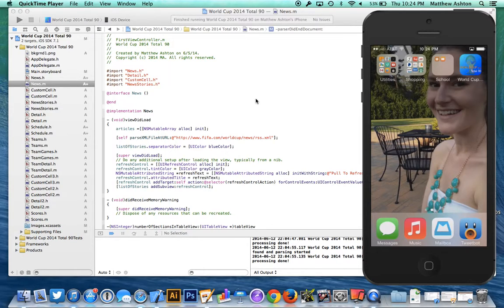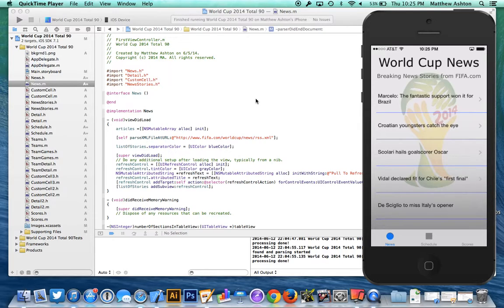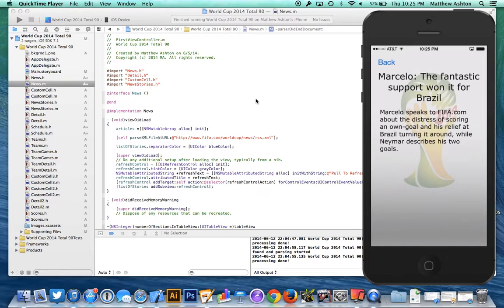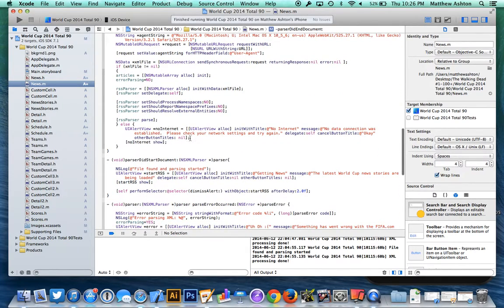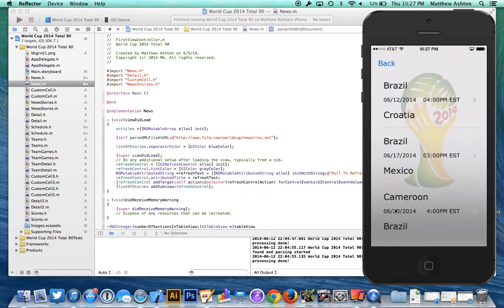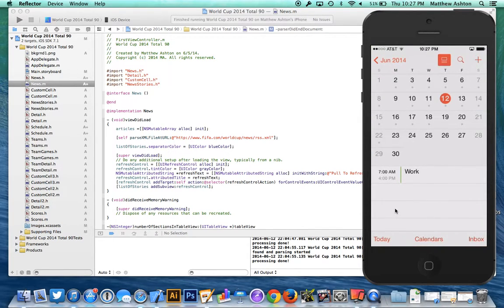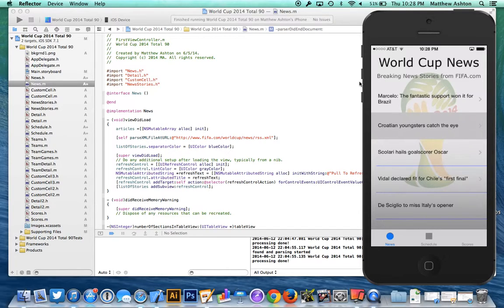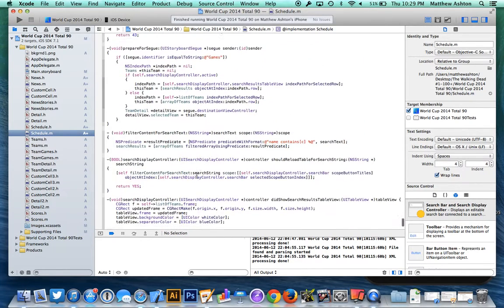Ashton Matthew ADP M1 HD